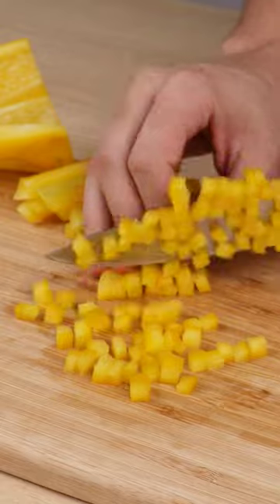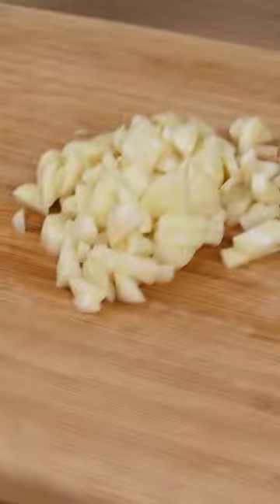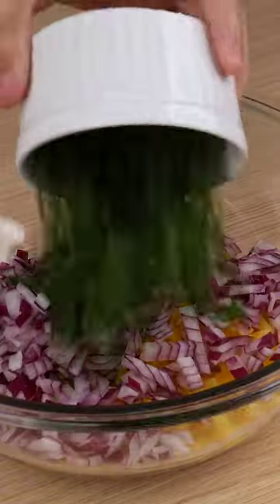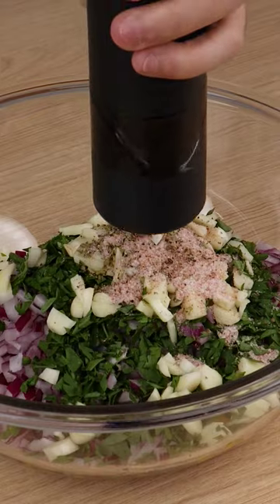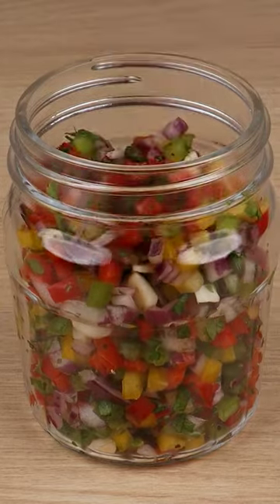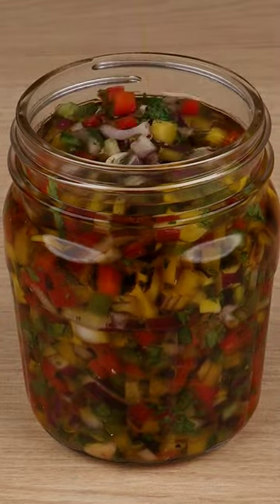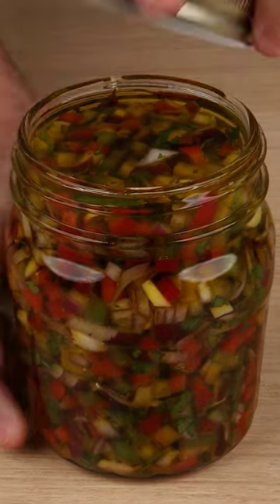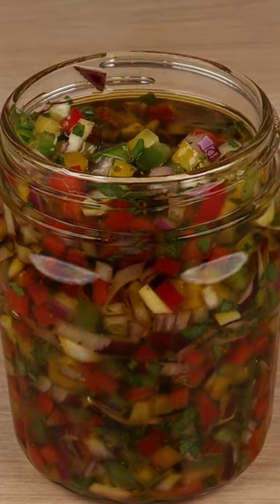After I learned how to make it, I stopped buying it from the grocery store